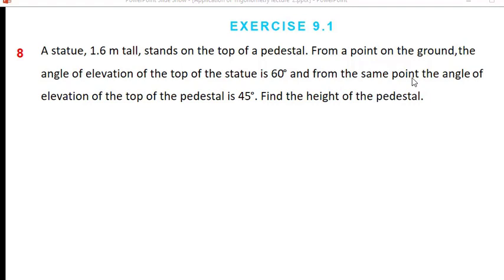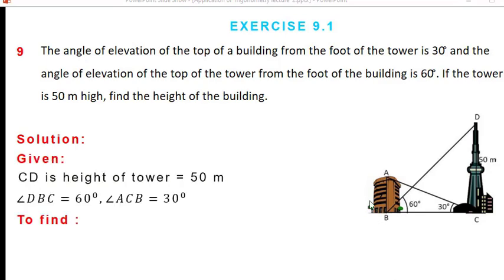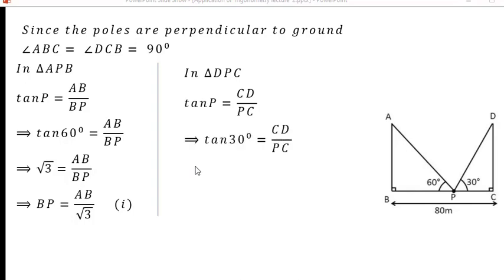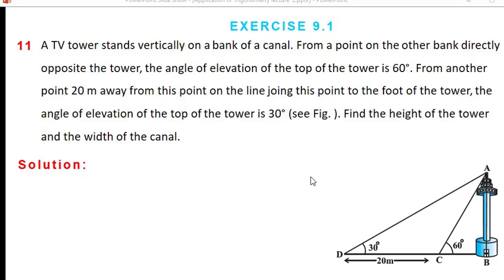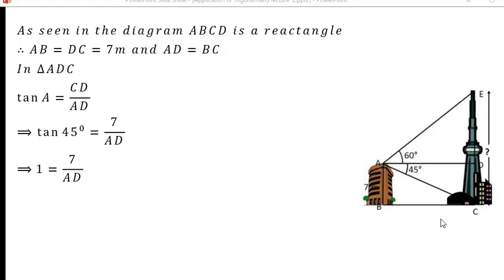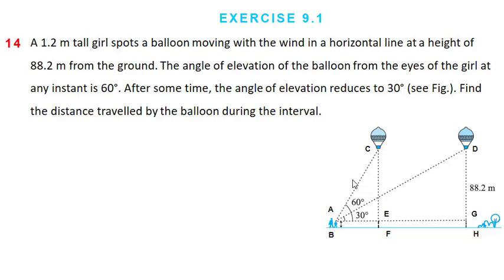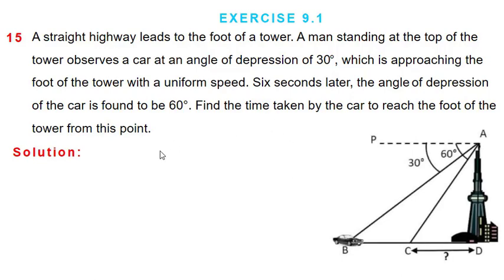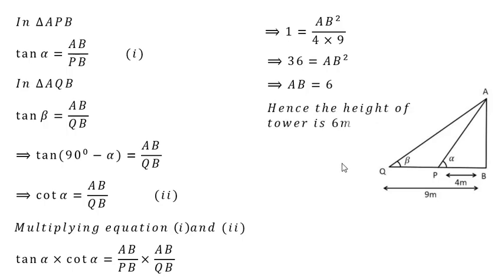CBSE X | Mathematics | Application of Trigonometry | Lecture-2